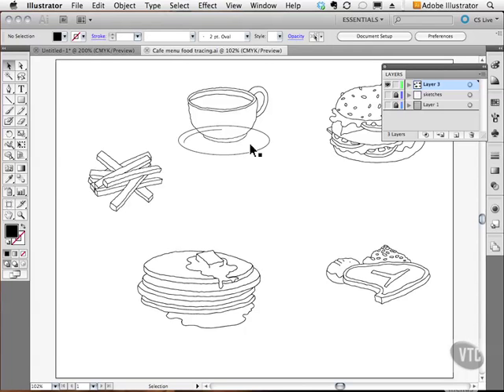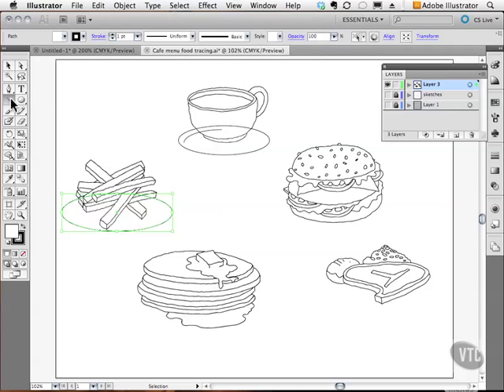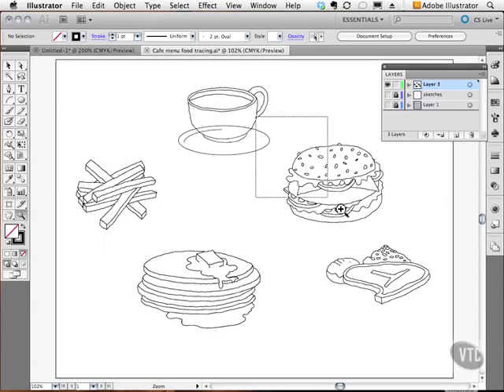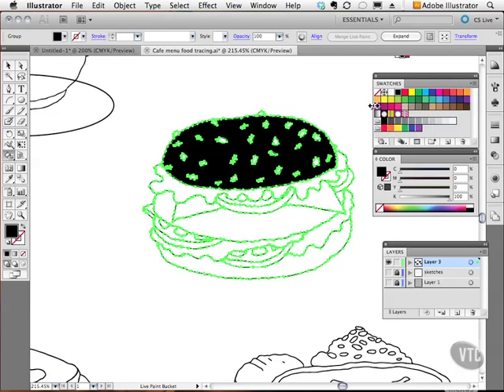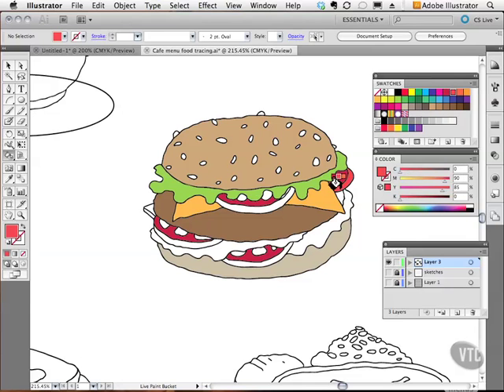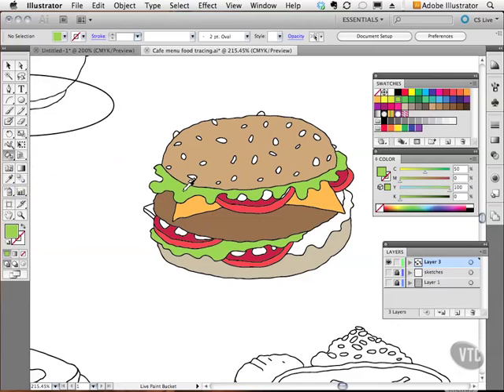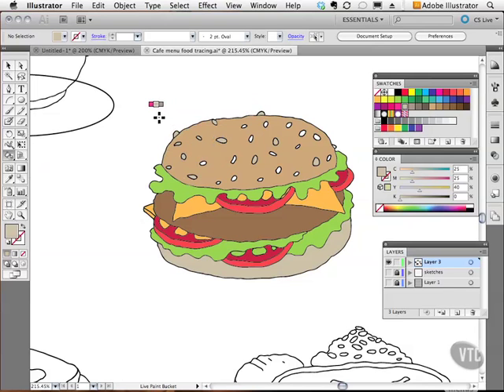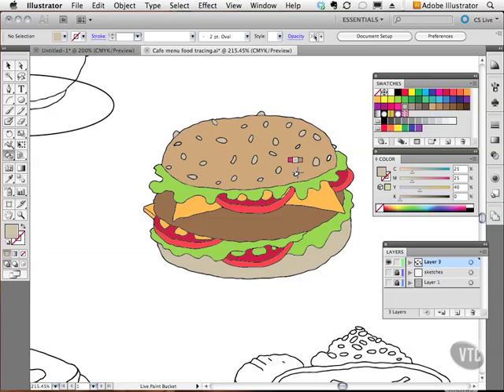2104 Cafe Menu Color